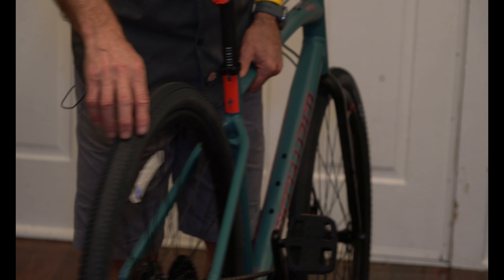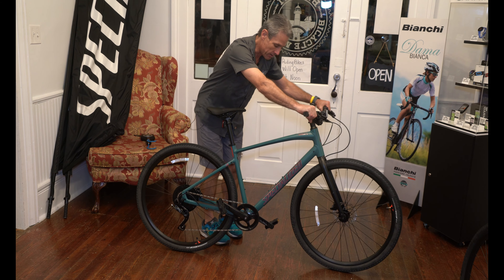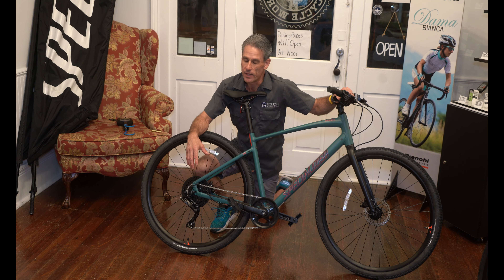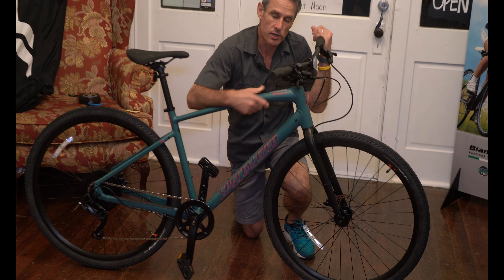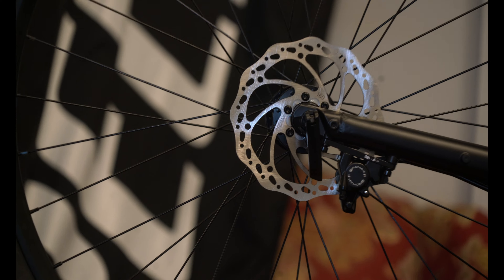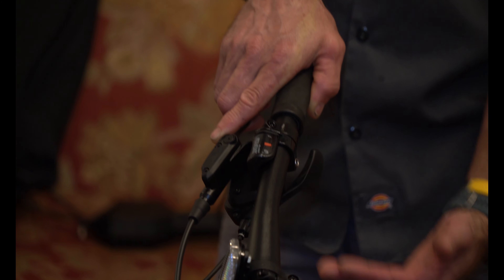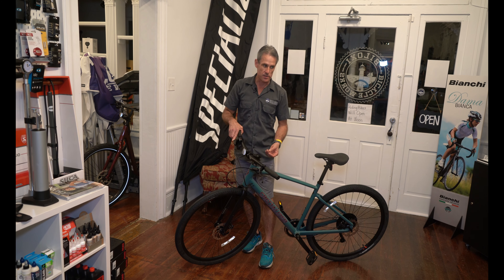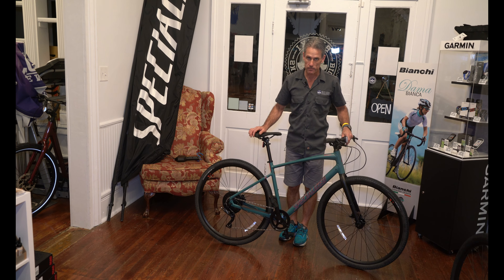2021 Specialized Sirrus X 2.0 - $650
2021 Specialized Sirrus X 2.0 - bigger tires (Specialized Pathfinder Sport 42c), great for paved roads or gravel, a slightly more upright riding position, a super intuitive one-by drivetrain, and plenty of mounts for racks and fenders.  Lightweight A1 Alloy frame, clean internal cable routing, 1x8 wide range gearing, hydraulic disc brakes.